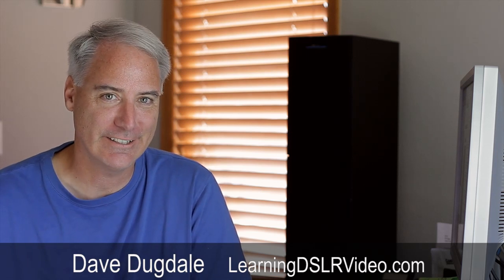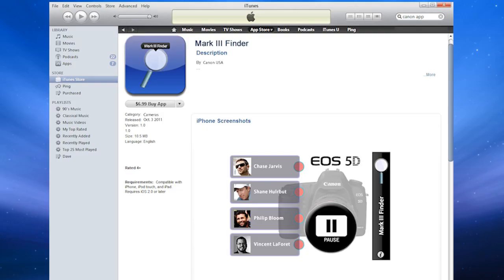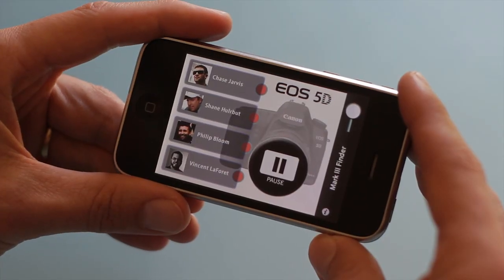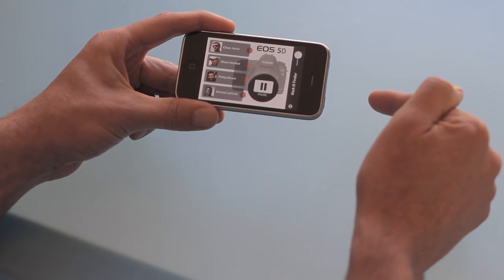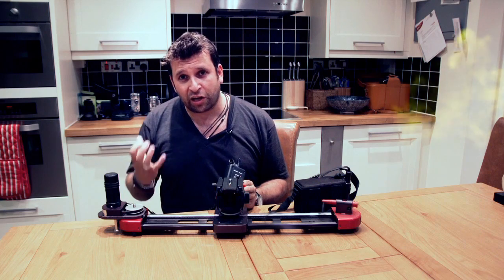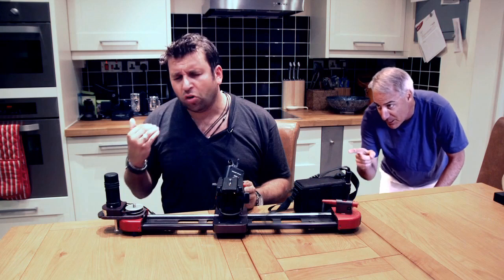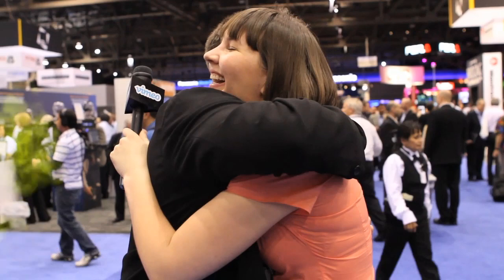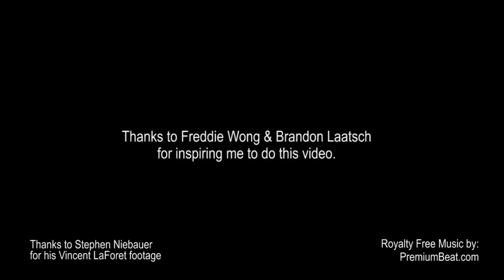I Know Who Has A Pre-production Canon 5D Mark III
I ran across a very interesting iPhone app while doing a search for Canon. Judging from the lack of comments and a price of $6.99 I would say I'm the first to download it. Why is it so interesting? Two reasons it is made by Canon and the name of the app. It is called "Mark III Finder".

With a name like that, I had to download it. My guess is Canon's marketing team has gotten creative here in an effort to help build interest with their soon to be released flagship camera.

Now this is where it gets really intriguing, I have just loaded it after agreeing to bunch of legal terms which I didn't read, and I get this screen with just 4 names. Now I haven't tried it yet, I wanted you guys to experience it with me.

First name on the list is Chase Jarvis. To me Chase is a long shot since I think he is a Nikon shooter, but he has had pre-production cameras before.

Let's see what it says, and oh I am not sure what this pause button does...[watch the video].

Credits

Chase Jarvis, Shane Hurlbut, Philip Bloom and Vincent LaForet have awesome blogs, if you are not already following these industry leaders you should definitely start soon.

I sent all of them emails days before I released this video to see if it was OK to use their footage and I enjoyed Philip Bloom's response of, "Nice job Dave! Toilet is other way...".

Thanks also to Stephen Niebauer who is on staff at Vimeo for the clip of Vincent.

Thanks also to Freddie Wong for the YouTube Hackers video as inspiration to for this video.

Thanks to Premiumbeats.com for the music in this video.

I wanted to learn how to use After Effects and this was a fun project to learn on. Also I would like to thank Andrew Kramer from Video CoPilot for all his great After Effects Tutorials! This is my first After Effects project I have done.

It's my guess that Canon will announce the new 5D Mark III on Oct. 26 in NYC. Or perhaps Canon will release it at the Hollywood effect on Nov. 3.